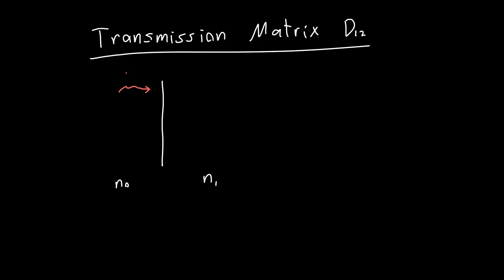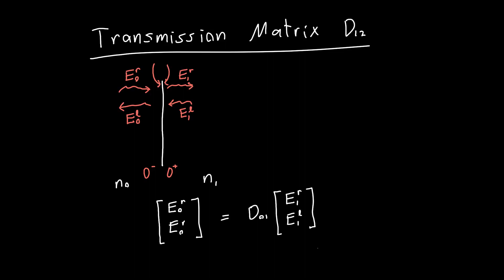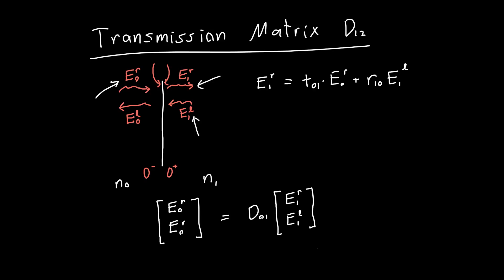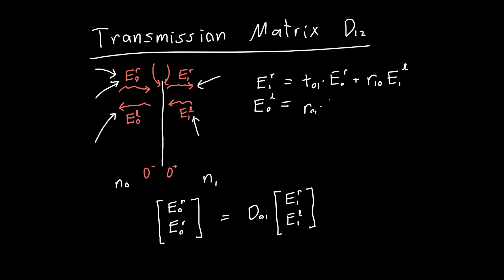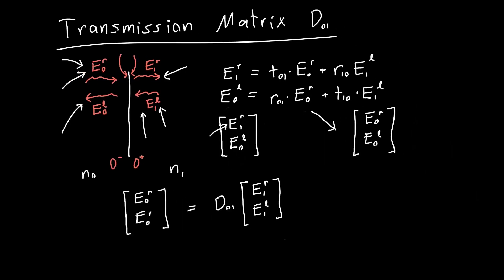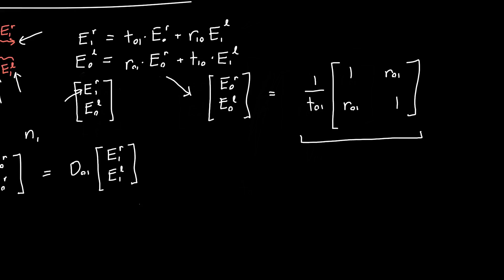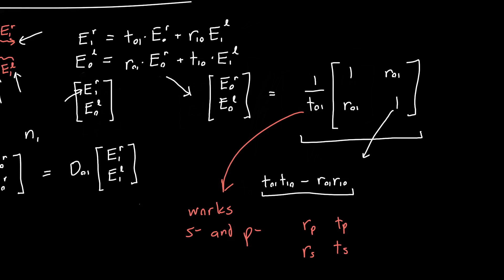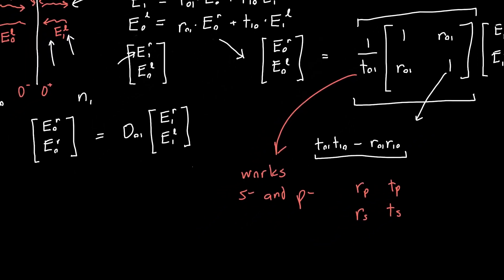Transfer Matrix Method Part 2 (Transmission Matrix)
How to derive the transmission matrix (one of the parts of the transfer matrix in the Transfer Matrix Method). This matrix relates the electric fields on one side of an interface to the electric fields on the other, and allows us to rather easily calculate the reflection and transmission of an optical structure.